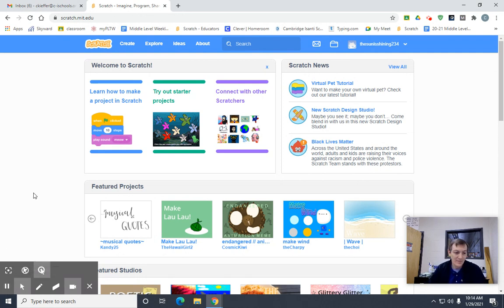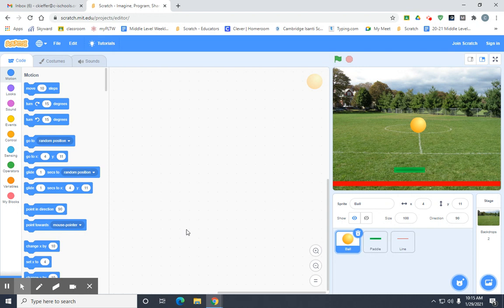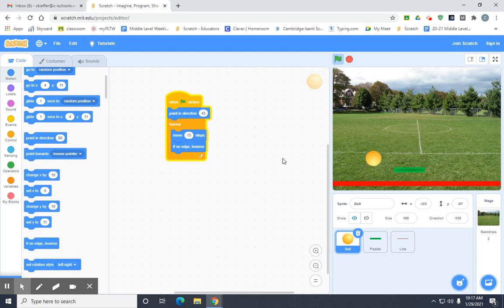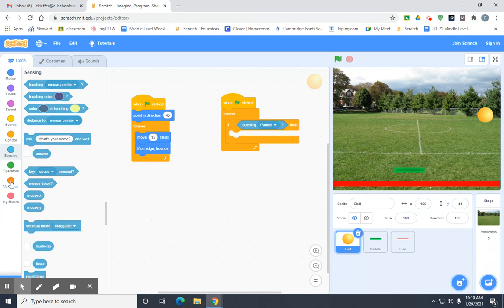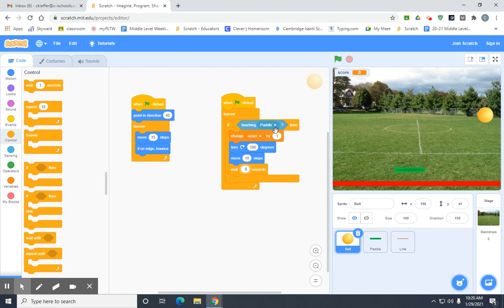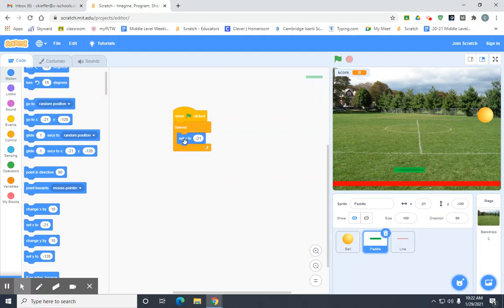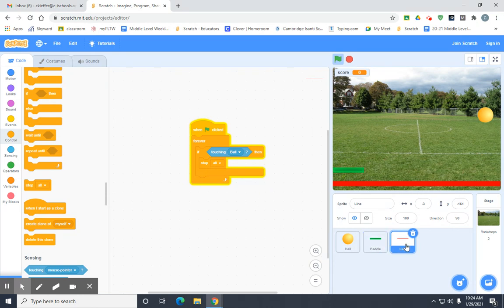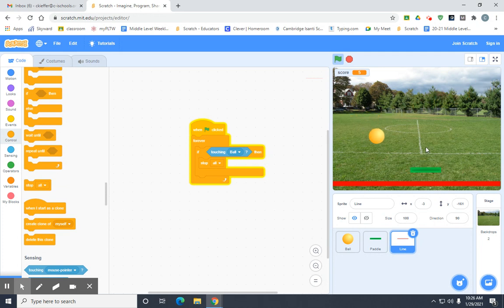Charles Kieffer Paddle Ball